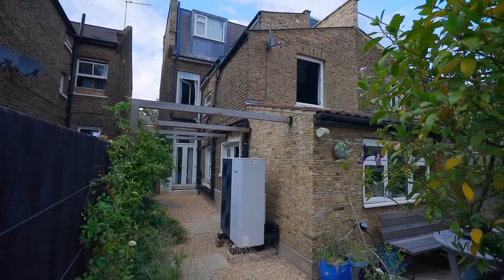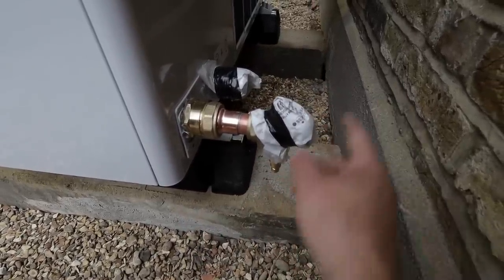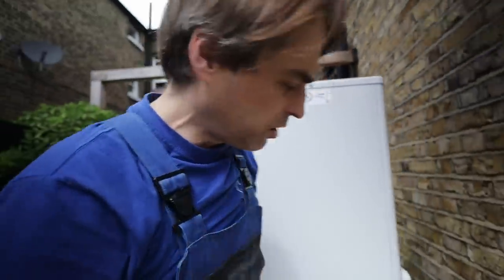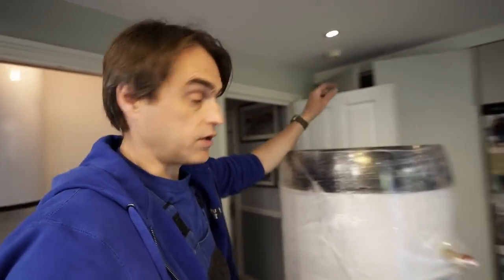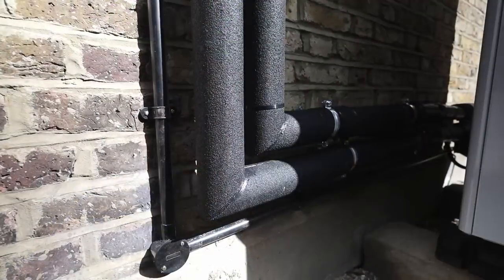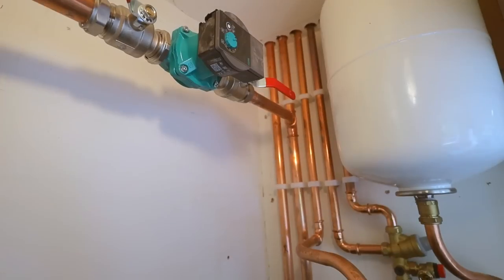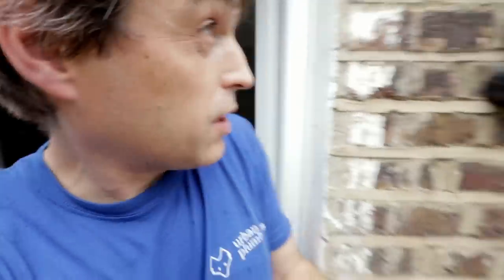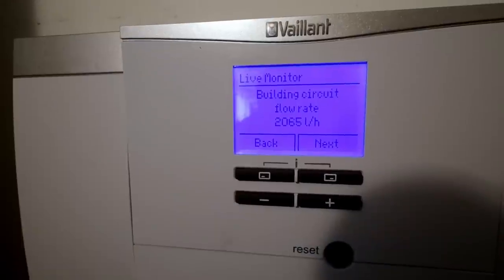Heat Pump Retrofit In a Victorian House. Is It Even Possible?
In this video, we are taking on the difficult task of retrofitting a heat pump in a period, uninsulated property in South London.